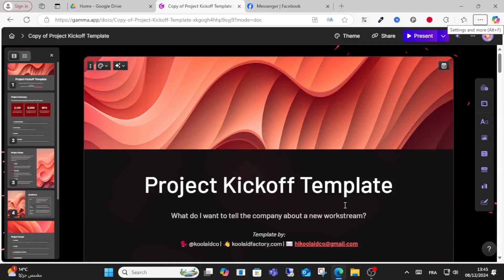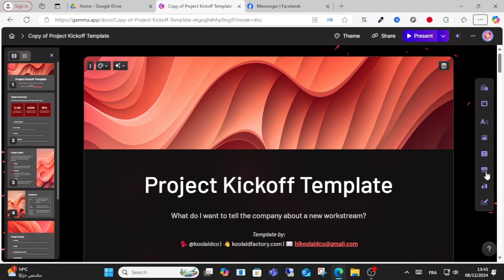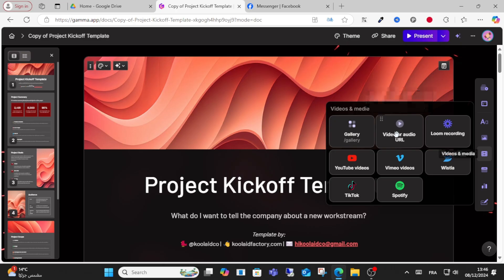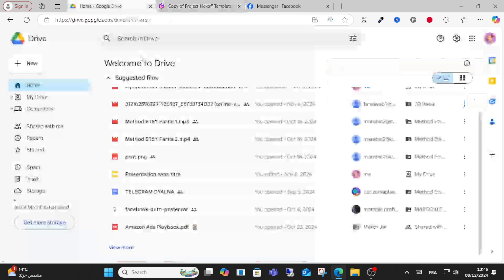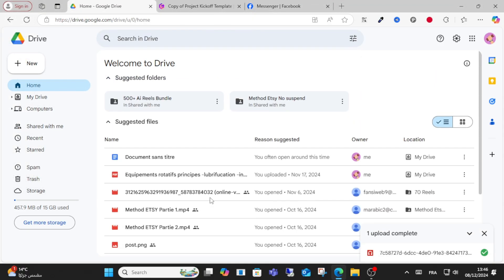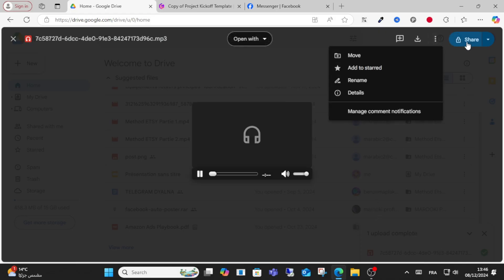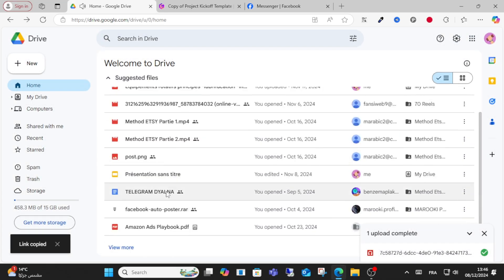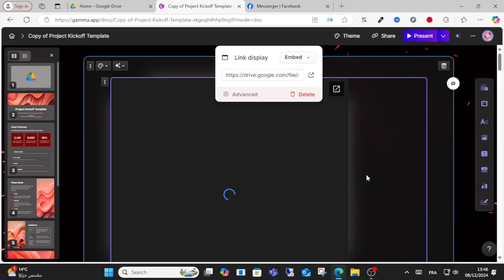How to add audio to Gamma ai presentation (Quick and Easy)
In this video i will show you how to add audio to gamma ai presentation and if you are wondering how to add audio in gamma ai presentation then this video is for you.